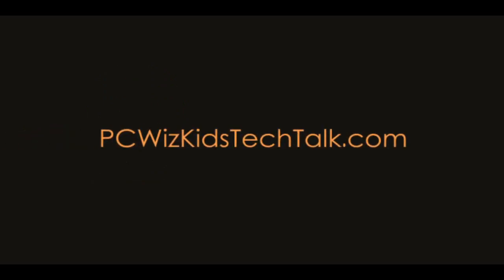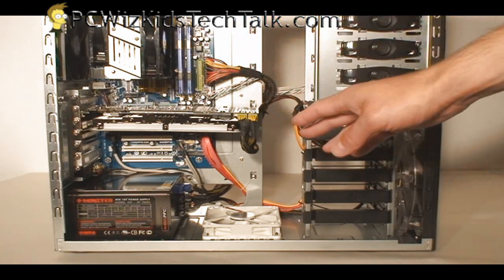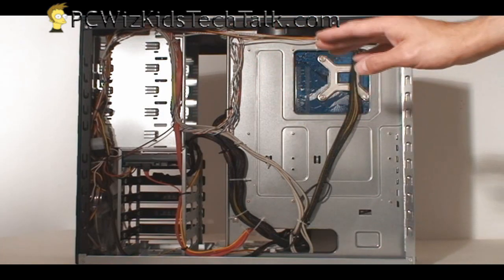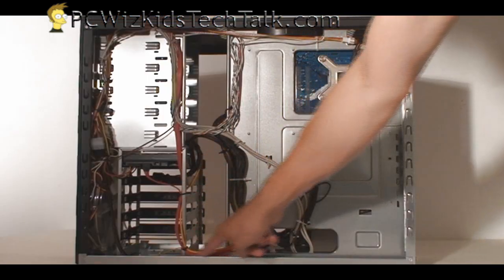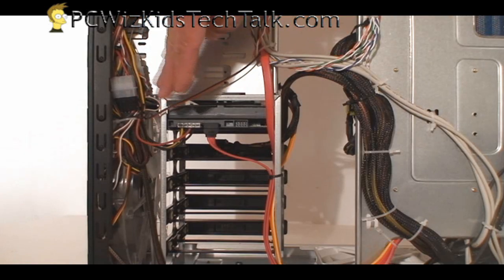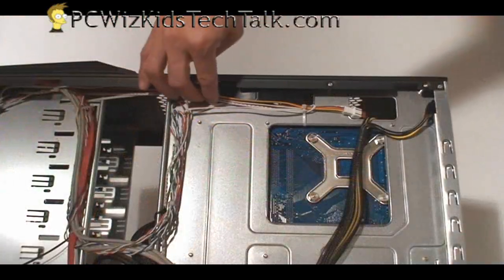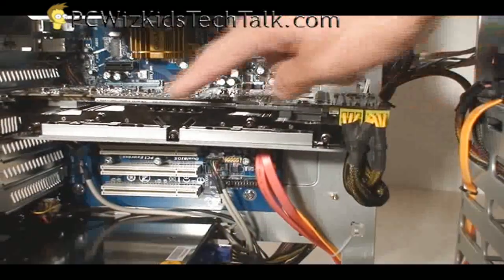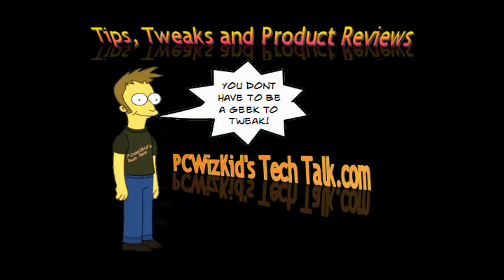PC How To - Cable Management 101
Please RATE or Comment.  Are you planning on building a PC soon?  You might want to think about cable management as part of your next build.